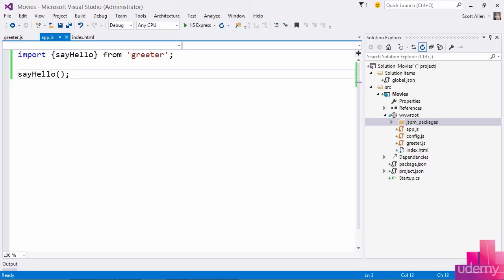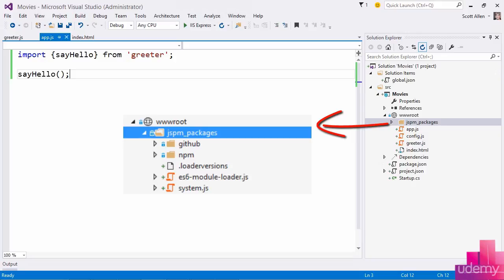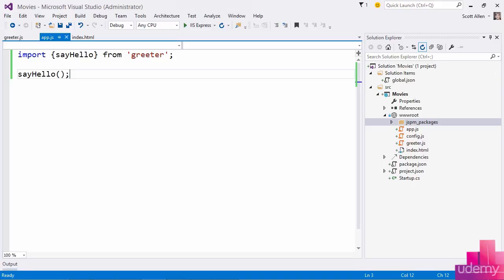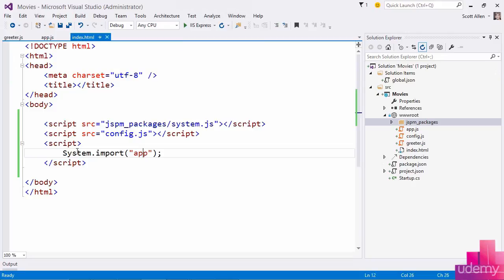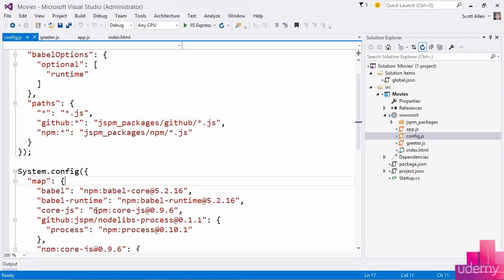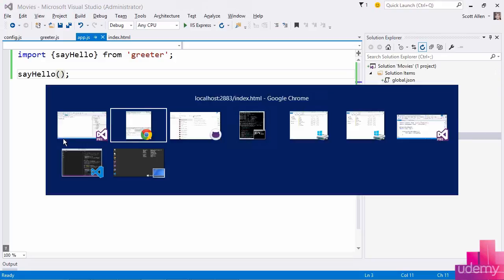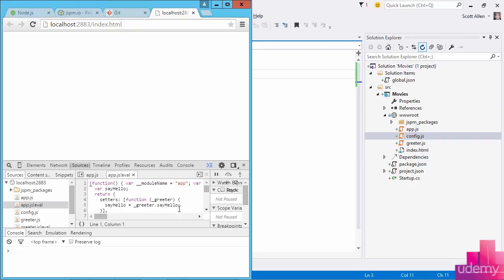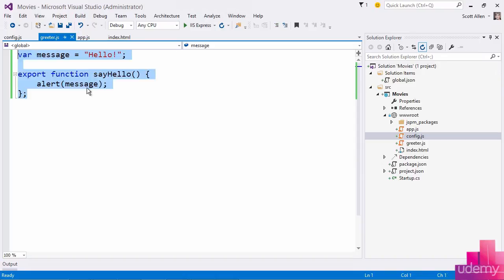005 Behind the Curtain